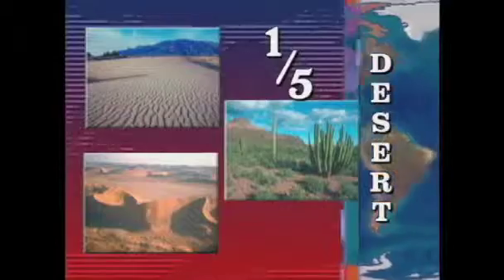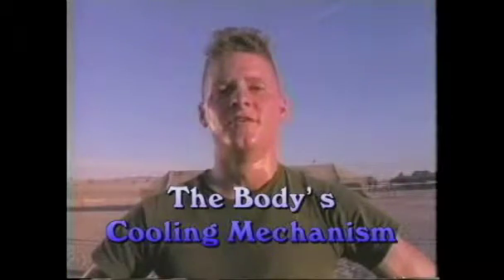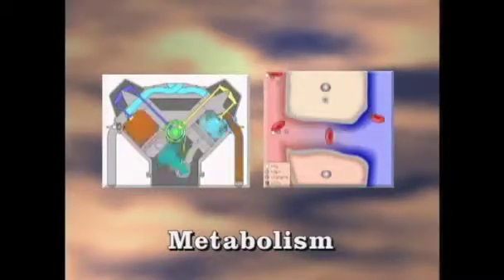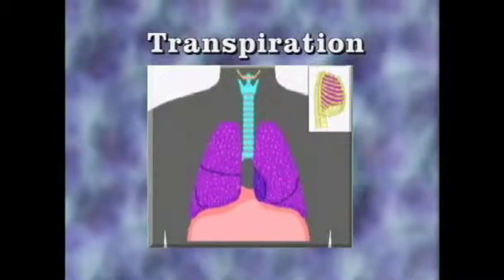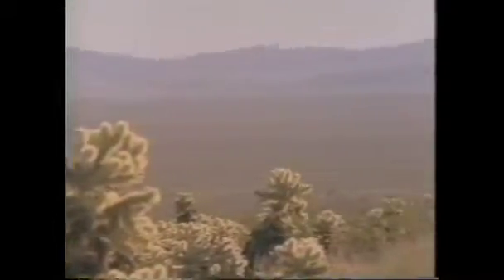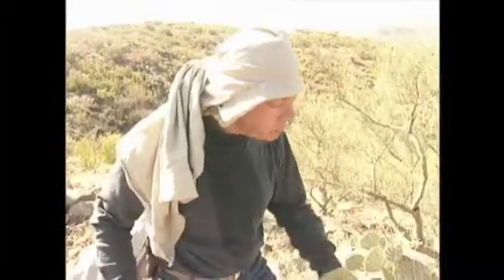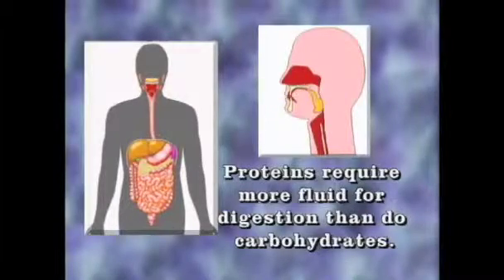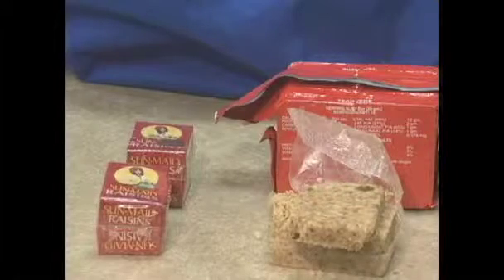Hot Land Survival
Anytime there is enough environmental hot temperature to bring about harm to the human body this is officially termed a "Hot land". The desert is obviously a hot land. Butâ€¦so is a ramp area with little or no shade and a dehydrated pilot who is sitting in a cabin that has the temperature of an oven. This video will address hot land survival techniques that can be used in this and any hot or arid environment.